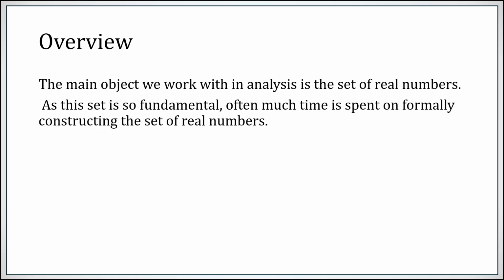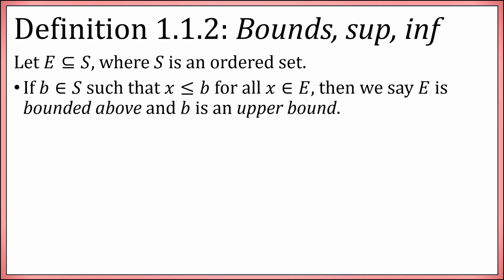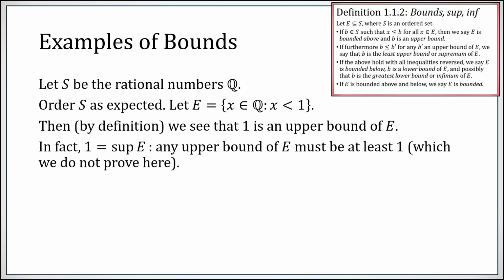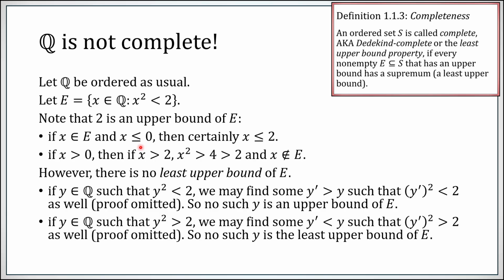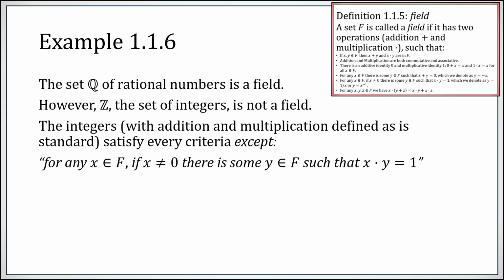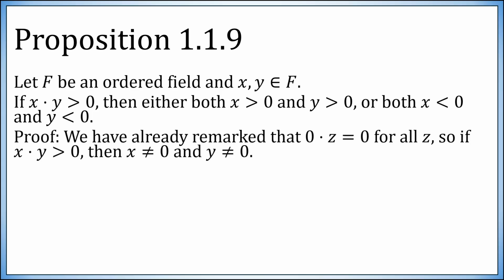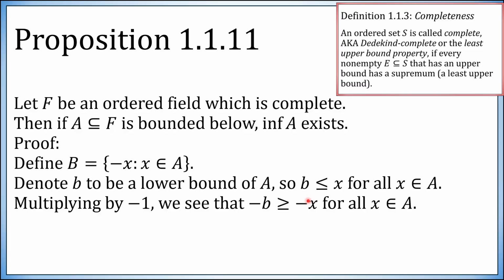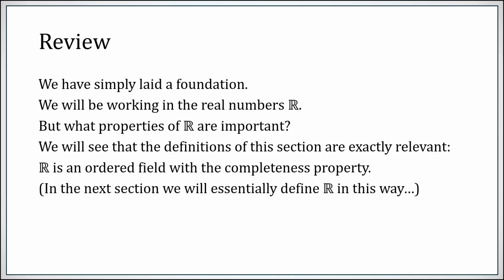Basic Properties of Real Numbers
We introduce the real numbers as an ordered field which is *complete.*
The "least upper bound property" is covered (any set with an upper bound has a least upper bound, called a supremum).

CC-BY-SA-NC 4.0